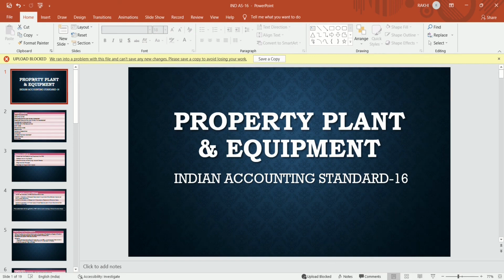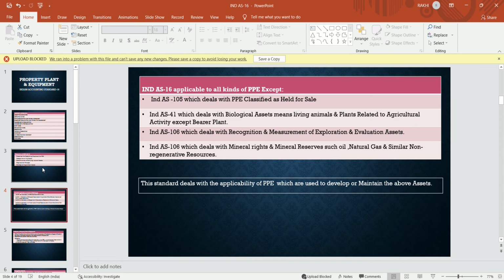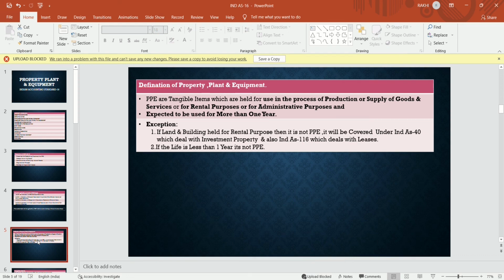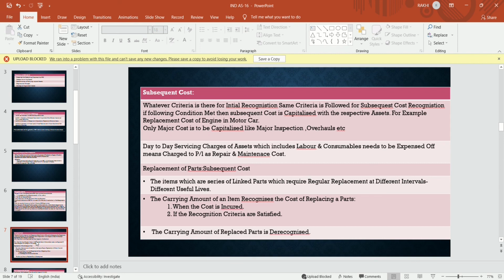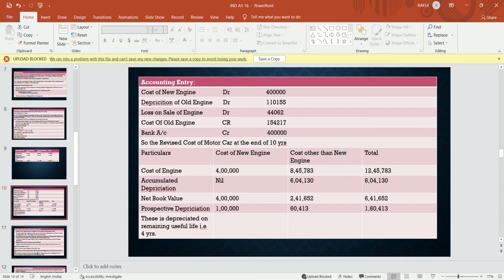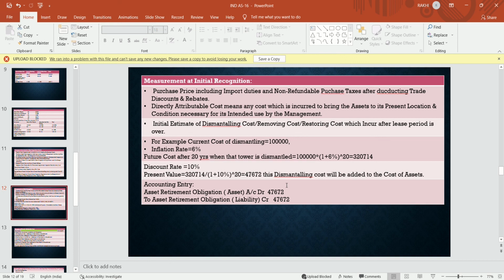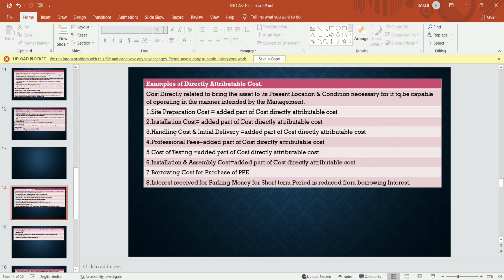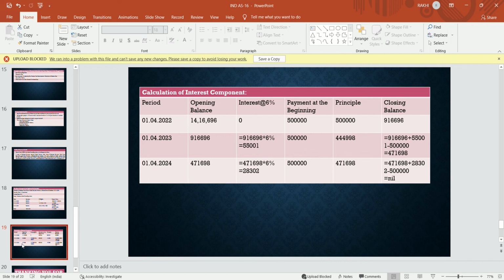INDIAN ACCOUNTING STANDARD-16 -PROPERTY,PLANT & EQUIPMENT PART-1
IIND AS-16 | Property, Plant & Equipment | Part-1 | Indian Accounting Standards

Description

In this video, we discuss Indian Accounting Standard (Ind AS) 16 – Property, Plant & Equipment (Part-1).

Learn the fundamental concepts of Ind AS 16, including the definition of property, plant and equipment, recognition criteria, initial measurement, and the accounting treatment of tangible fixed assets.

This session is useful for CA students, commerce students, accounting professionals, finance professionals, and anyone preparing for accounting examinations or seeking to strengthen their knowledge of Indian Accounting Standards.

Topics Covered:

Introduction to Ind AS 16

Meaning and definition of Property, Plant & Equipment

Scope and applicability

Recognition criteria

Initial measurement of assets

Practical accounting concepts

This video is intended for educational and informational purposes only. It does not constitute professional, legal, tax, or financial advice. The discussion is for learning purposes and should not be treated as a substitute for the official Ind AS 16 text, applicable laws, amendments, or professional guidance. Viewers should refer to the latest applicable standards and consult a qualified professional for specific situations.